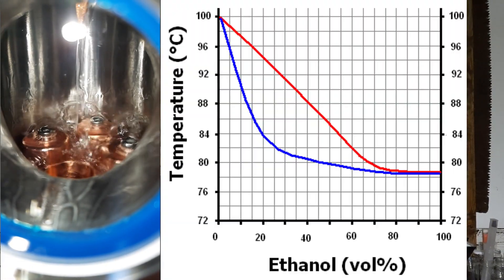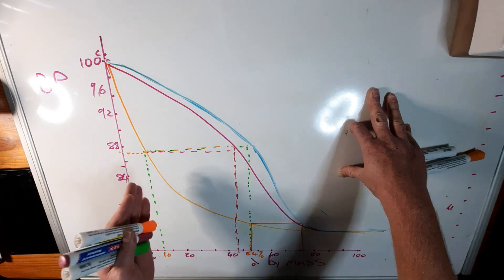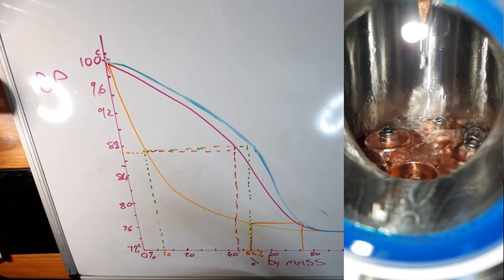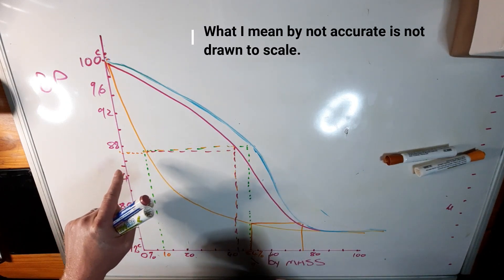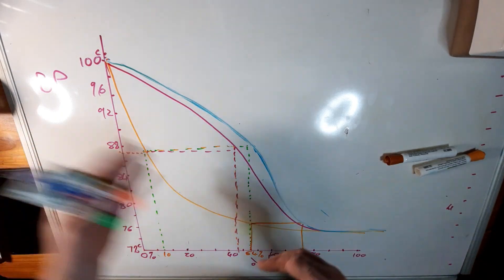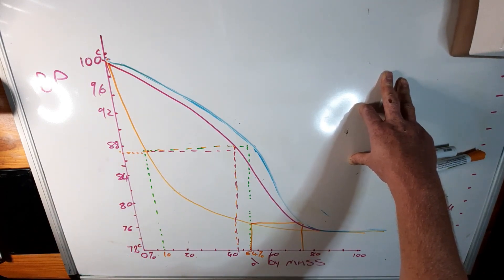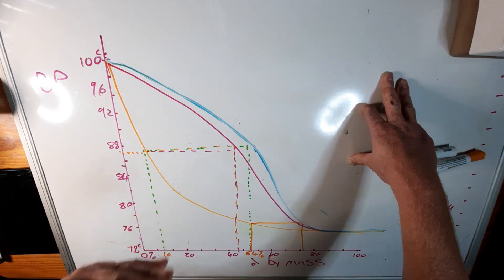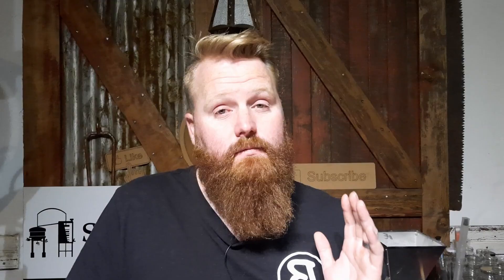What is VLE, and how do you use it in Distillation?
In this video we will do a quick over view of the VLE chart and explain how it affects your ABV during distillation.

Thanks